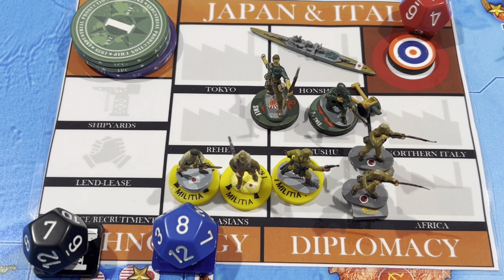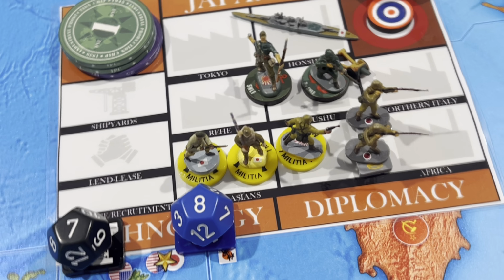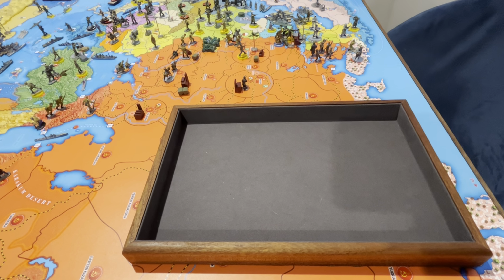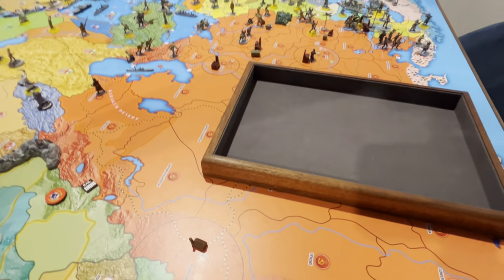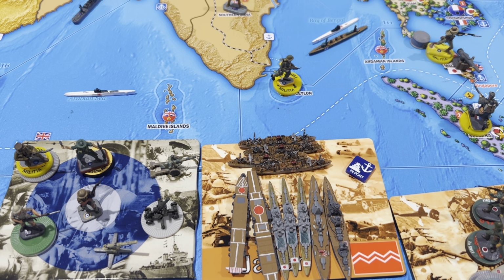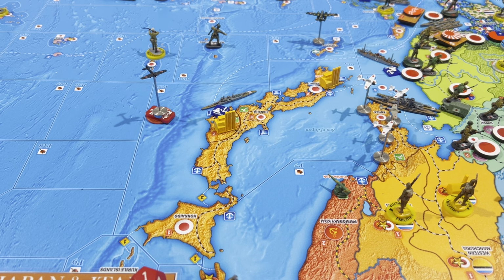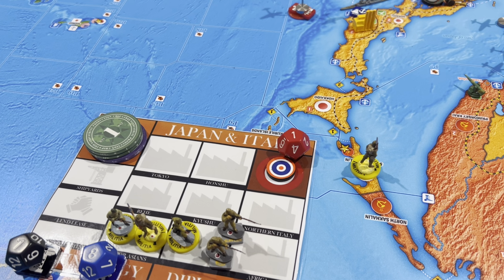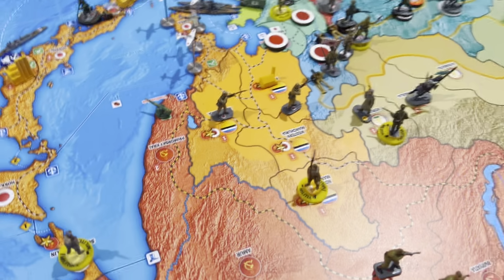Operation Appetite for Destruction Japan 5.4 July 1938